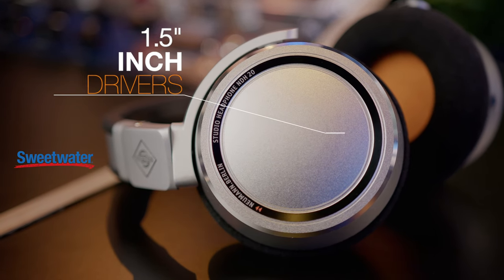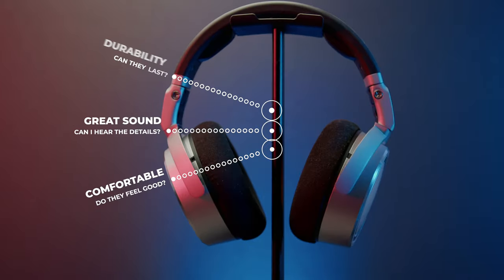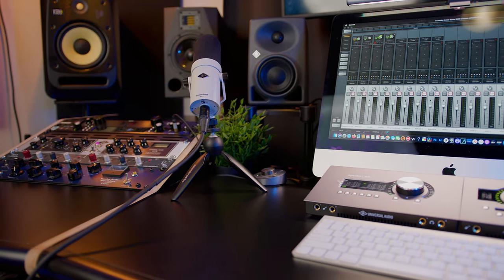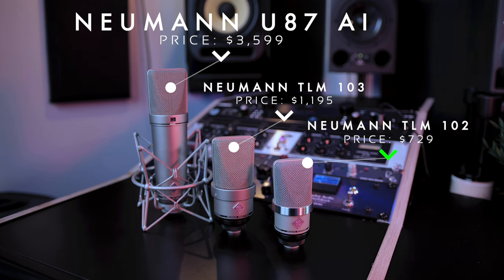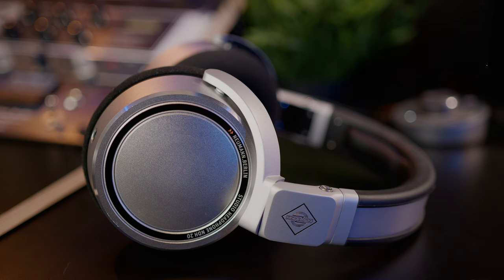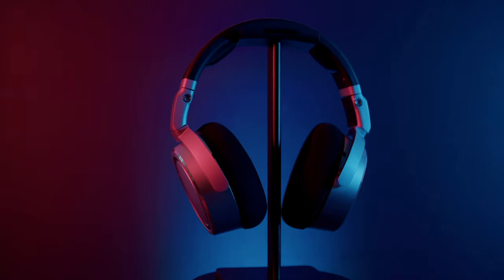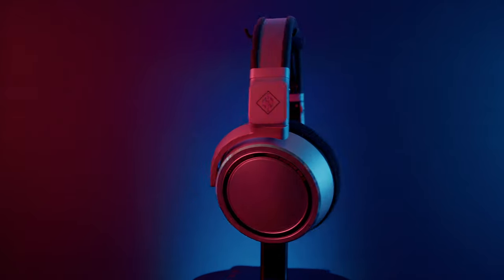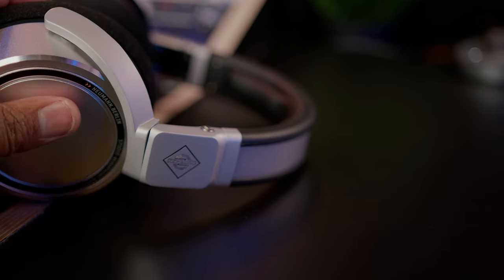Best STUDIO HEADPHONES | Neumann NDH 20 Headphones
Best Studio Headphones
Home Studio Headphones
Neumann Headphones
Neumann NDH 20
Best Headphones for mixing
Best headphones for recording vocals